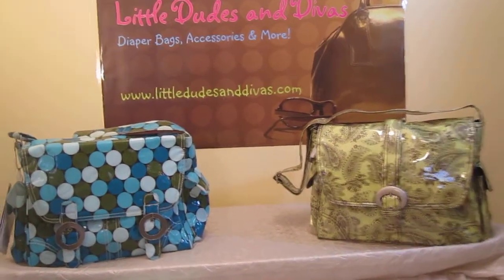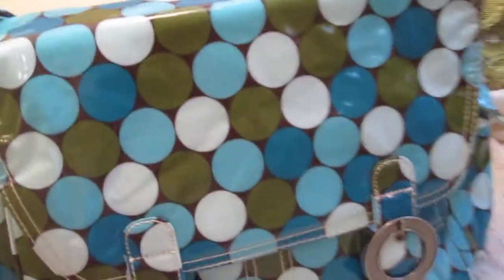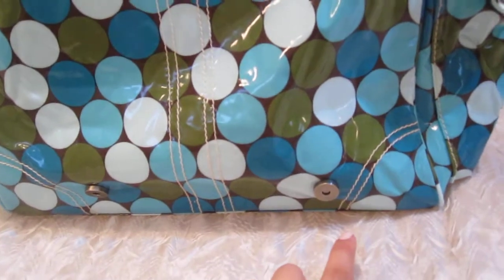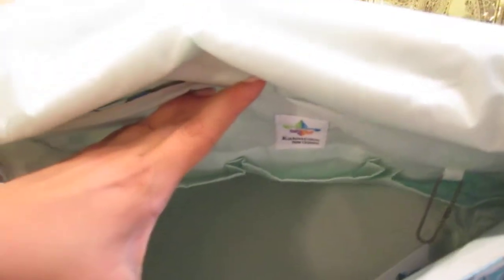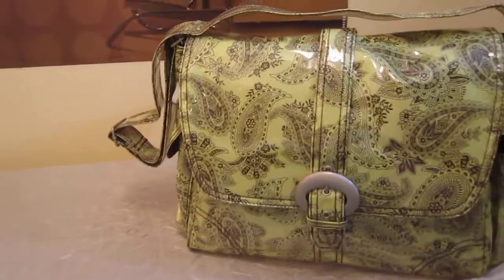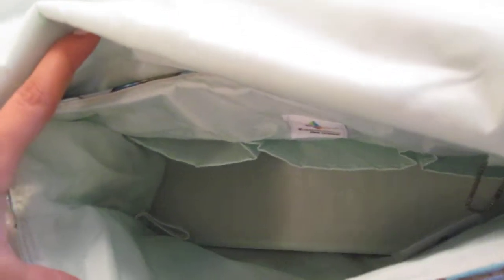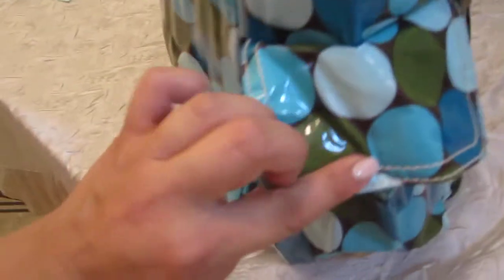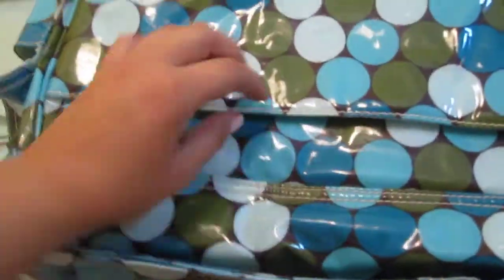Kalencom Laminated Buckle Diaper Bag Interior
The Kalencom Coated Buckle Diaper Bag
1 or 2 magnetic clips (depending if you choose the single buckle or double buckle) keep the top flap closed
The AZO free polyurethane exterior coating makes clean up a snap!
Roomy interior with pockets
Adjustable shoulder strap
3 outside pockets
Matching insulated bottle bag
Coordinating zippered pouch
Large fold-out padded changing pad

Kalencom is known for unbelievable and funtional diaper bags. Each one of Kalencom's diaper bags are unique in print, function, style and accessories. The Kalencom diaper bags are a great way to stay organized all the while looking fabulous and in style! The Kalencom diaper bags are roomy and comfortable to wear! All of Kalencoms diaper bags come with multiple accessories to help you be and stay organized throughout those diapering days.
The Kalencom diaper bags have many uses. You can use a Kalencom Diaper Bag as a gym bag, travel bag, beach and pool bag, everyday bag, weekender bag and more! And the matching accessories that come with each Kalencom Diaper Bag make it so much more fun!
Take a look at the wonderful collection of Kalencom Diaper Bags and you can match up additional accessories from their collection too!